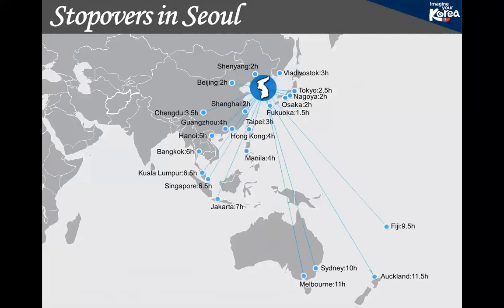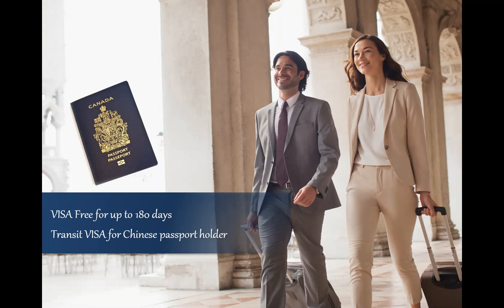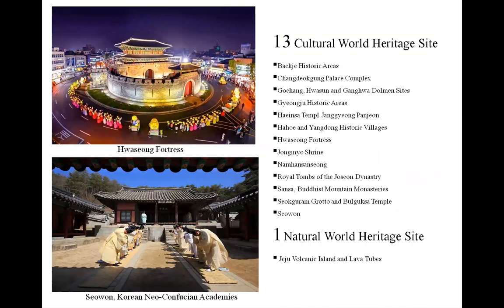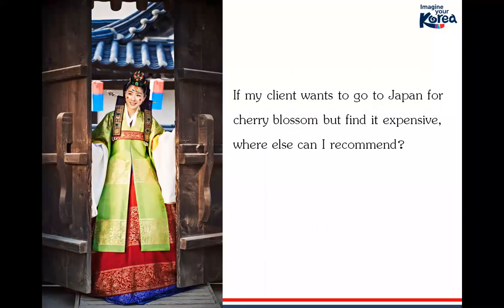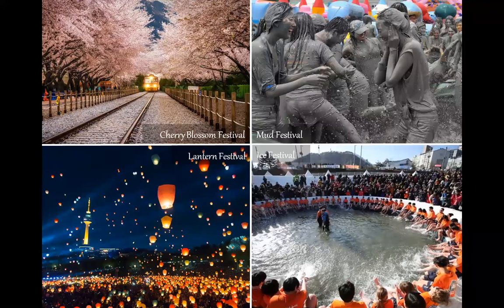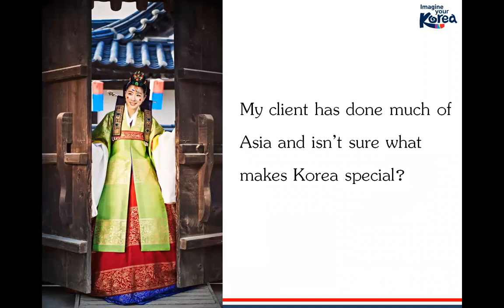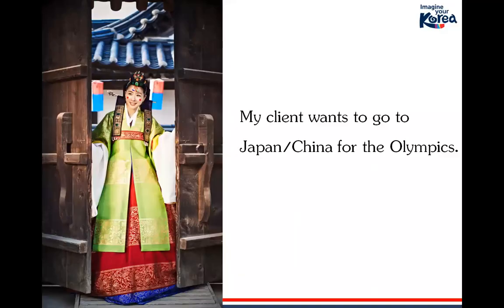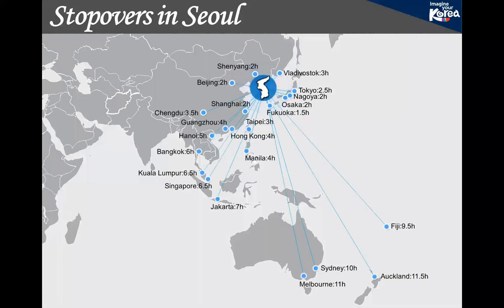Travel Webcast - How to Sell Korea (9/24/2019)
Webinar presented by Randy Snape, National Marketing Manager
for the Korea Tourism Organization, and hosted by Dan McDonald.